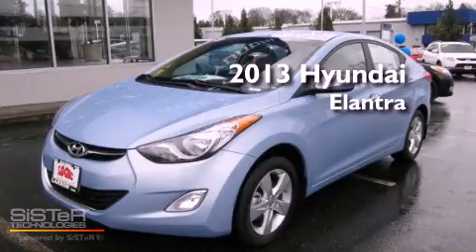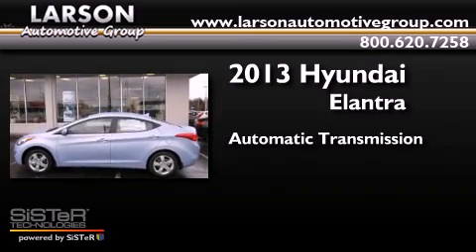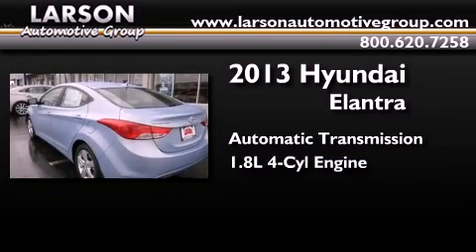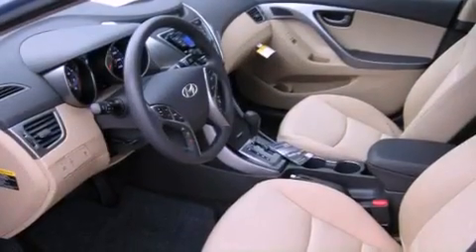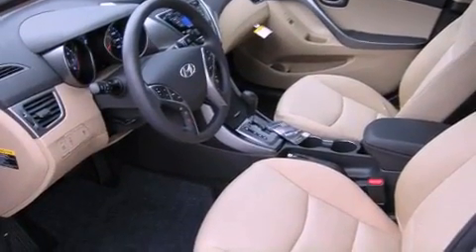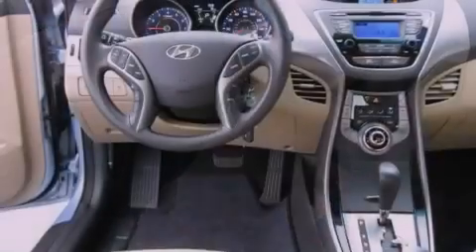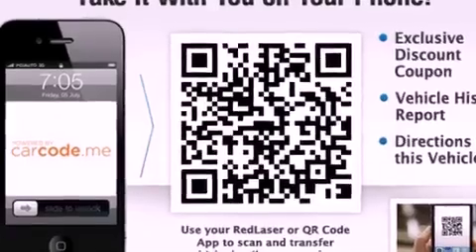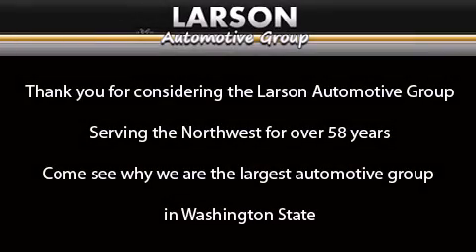2013 Hyundai Elantra Puyallup WA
Year : 2013
 Make : Hyundai
 Model : Elantra
 Engine : 1.8L I4
 Trans . : Automatic
 Exterior : Blue Sky Metallic
 Miles : 25
 Interior : Camel
 Stock : 708558

 2013 Hyundai Elantra Puyallup WA